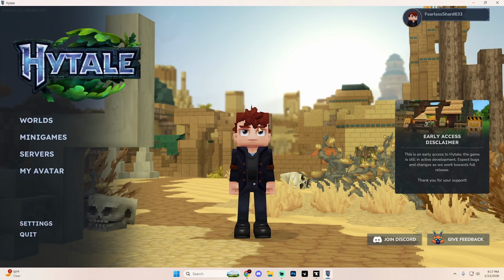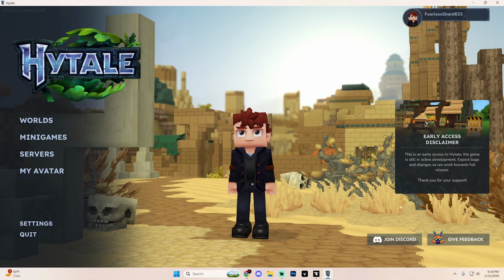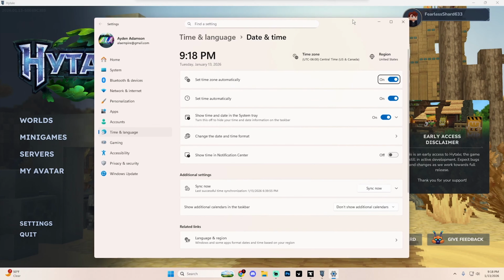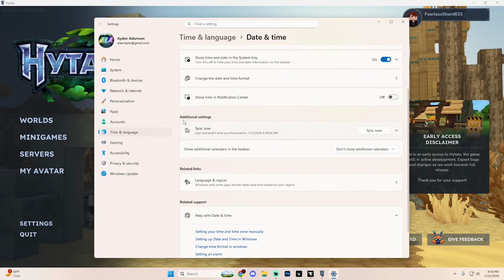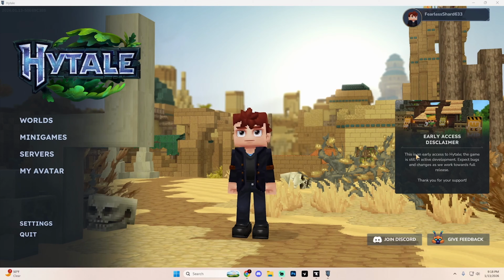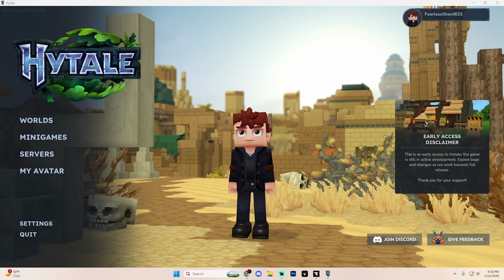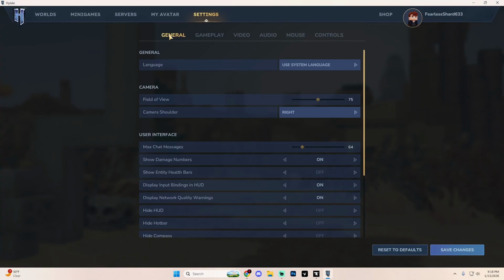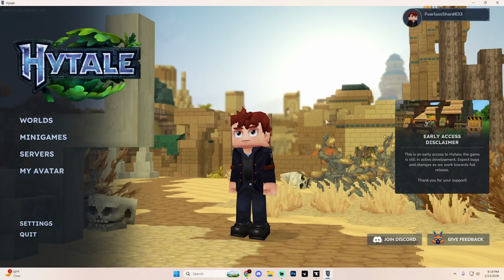How to Fix Hytale Error When Creating a World - Full Guide